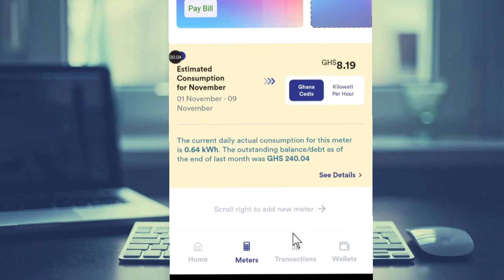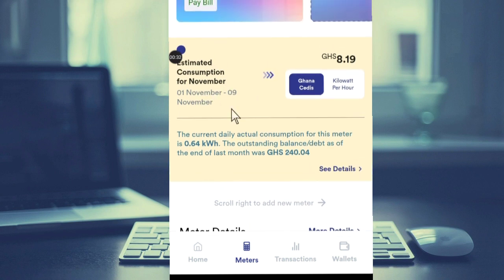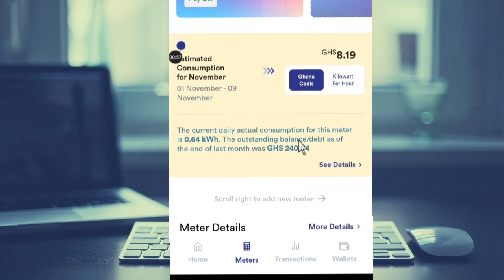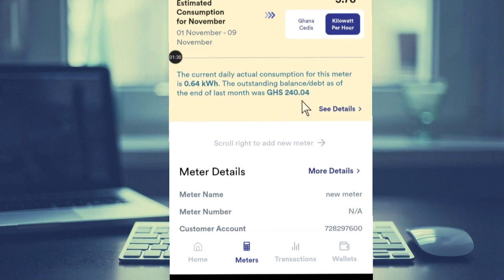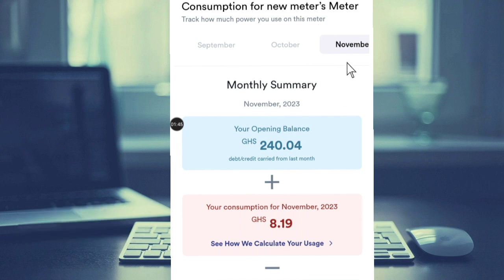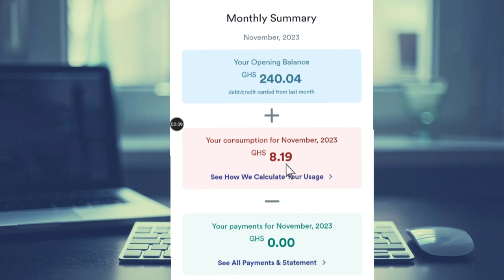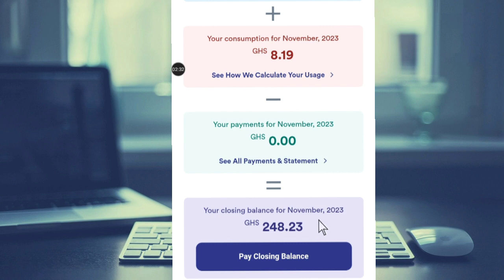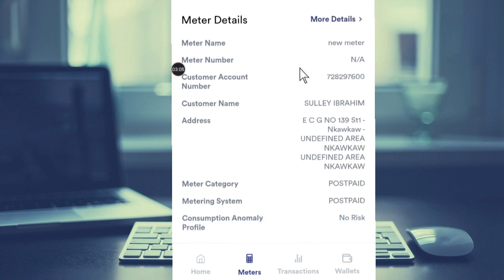ECG power app new features| How to check your meter daily consumption.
Explore the latest features of the ECG Power App in this informative video! Learn step-by-step how to check your meter's daily consumption and stay informed about your energy usage. 💡 Stay empowered with the ECG Power App's new functionalities!

ECG Power App, Daily Consumption Tracking, Meter Reading, Energy Efficiency, Utility App Features, Smart Meter Insights, Energy Monitoring, How To Check Meter Data

Master Your Energy Usage with ECG Power App!
Unlocking the Potential: New Features in ECG Power App
Effortless Daily Consumption Monitoring with ECG

Smart Energy Apps
Meter Data Analysis
Electricity Consumption Tracking
Utility App Updates
Digital Meter Insights

other related videos on ECG POWER APP